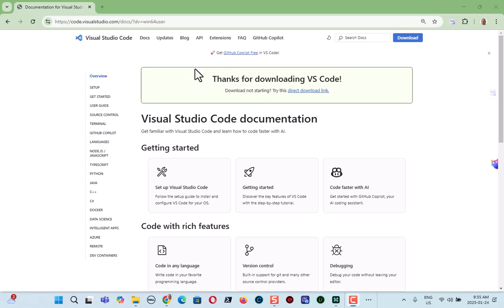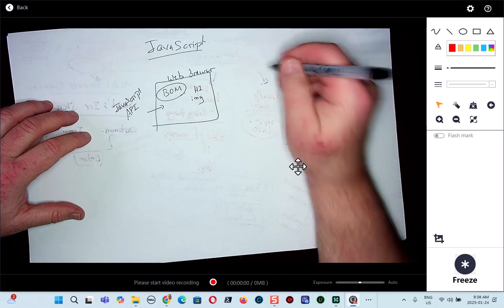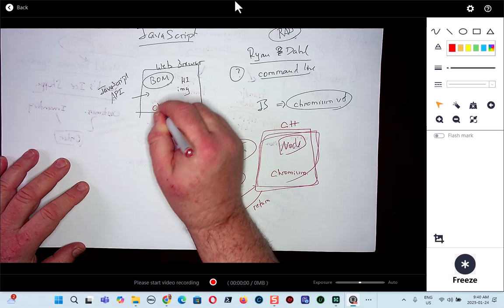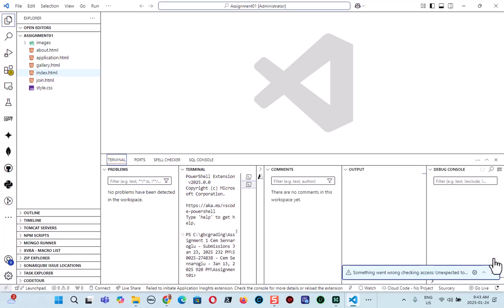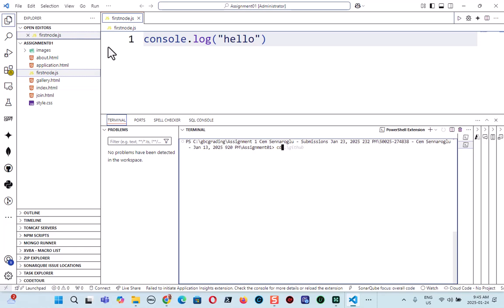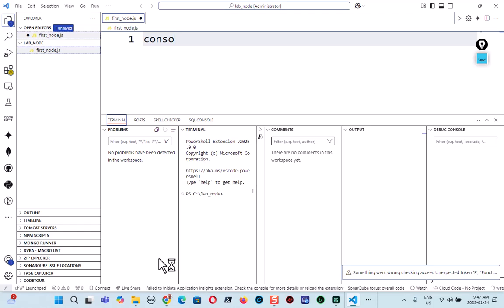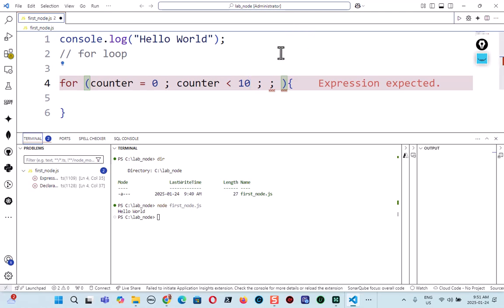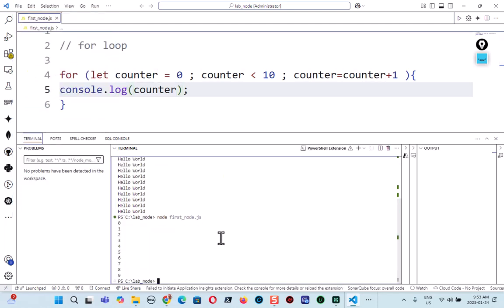starting Node js in Visual Studio code